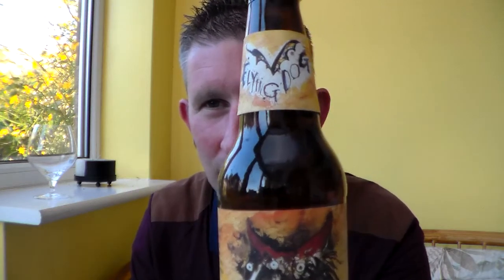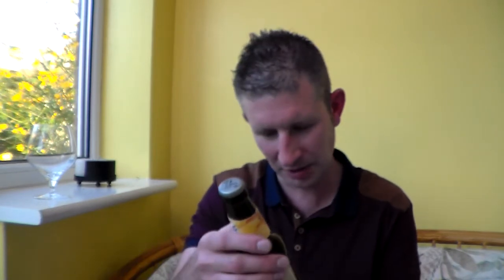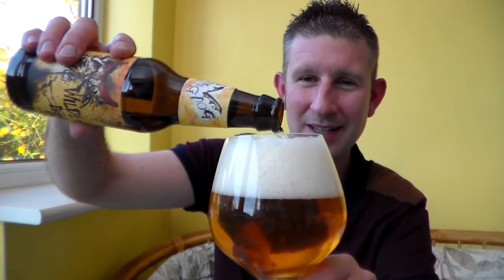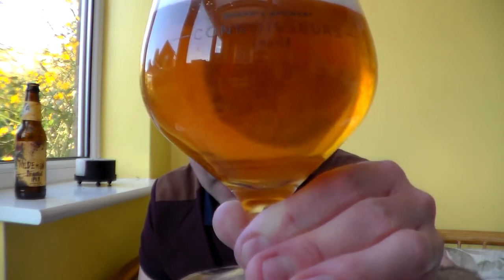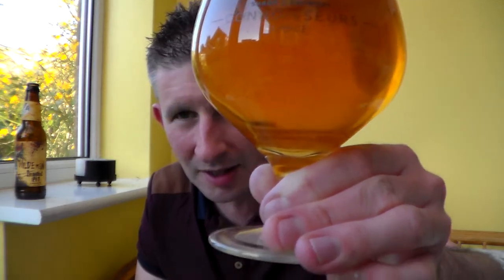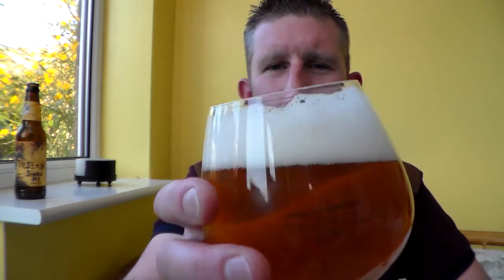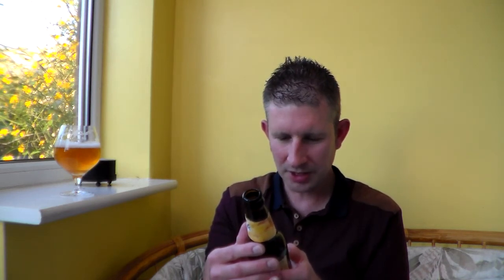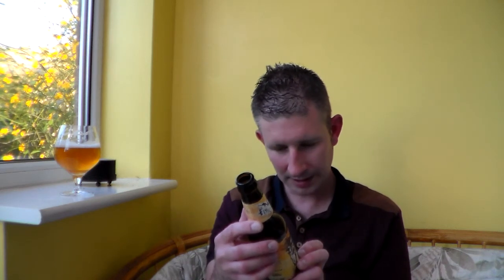Flying Dog Brewery, Wildman IPA 7.5% ABV | Somerset Real Ale Reviews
#330 Review of another beer from this American brewery